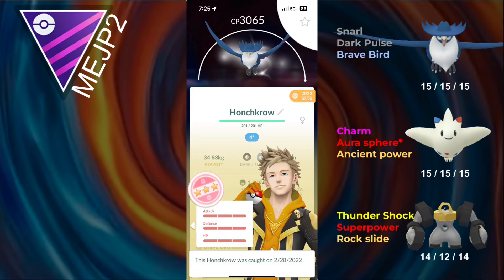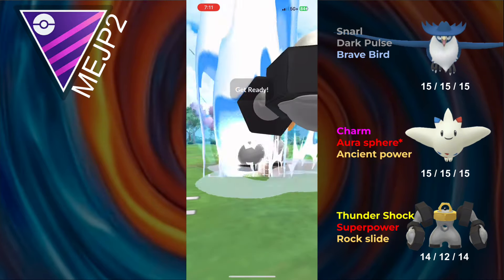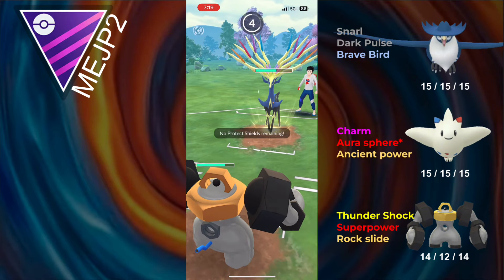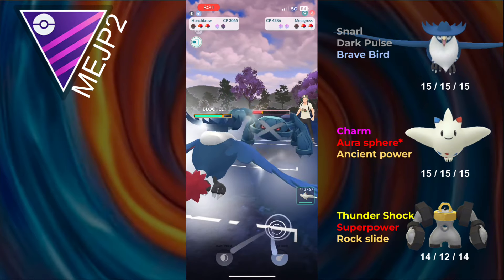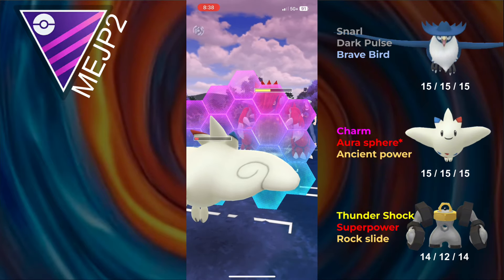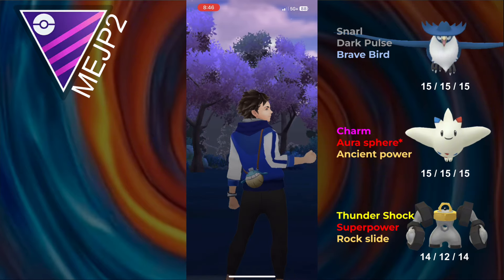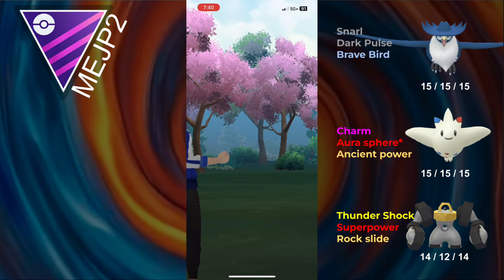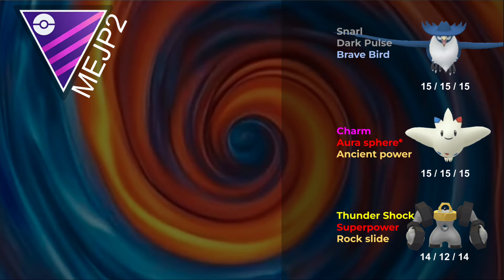Anti-mewtwo technology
No more psychic types

The color swirl in the background was generated with craiyon